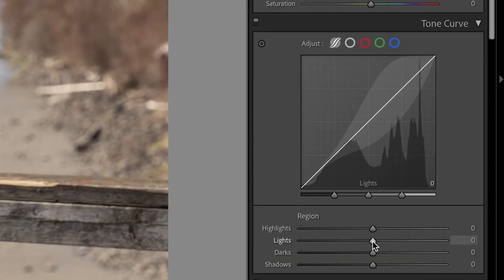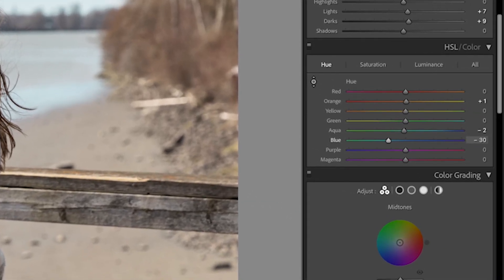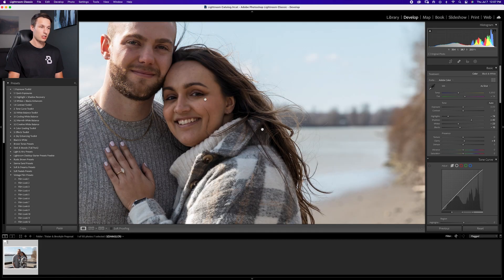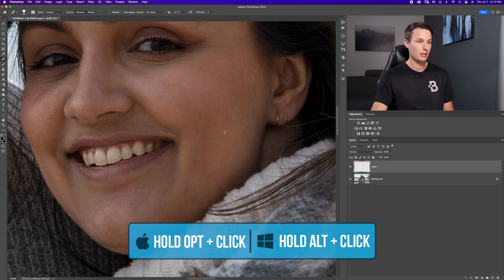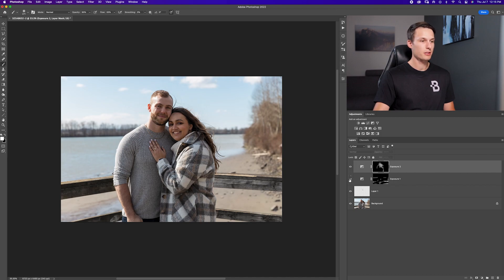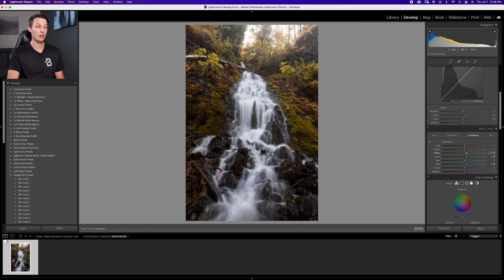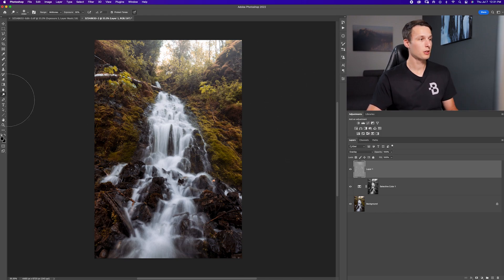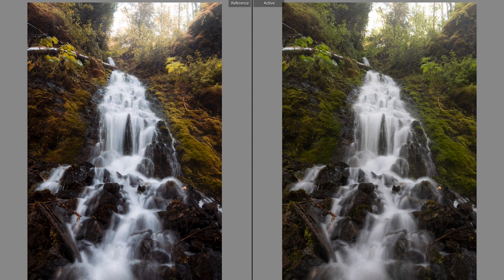How To Edit Photos In Lightroom & Photoshop (Complete Workflow)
Feeling confused about Photoshop?

In this tutorial, I'll share exactly how I edit portrait and landscape photos in Lightroom Classic and Photoshop CC to help you get a better understanding of different tools, along with some helpful tricks to make editing more streamlined. Regardless of your experience with photo editing or your photo editing style, there is something here for you to take away and implement in your next edits! Hope you enjoy :)

Timestamps
0:00 Editing Portraits In Lightroom
4:06 Editing Portraits In Photoshop
8:10 Editing Landscapes In Lightroom
9:52 Editing Landscapes In Photoshop